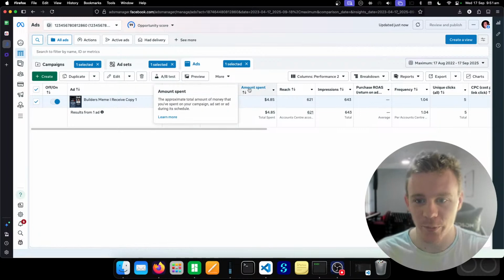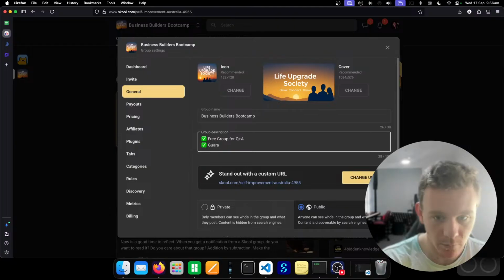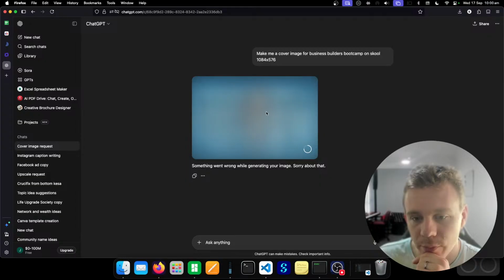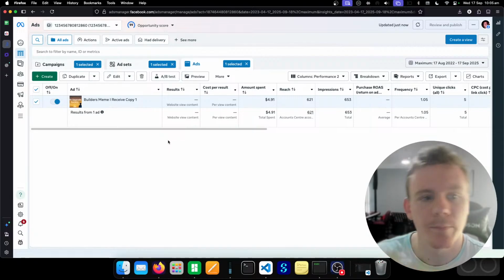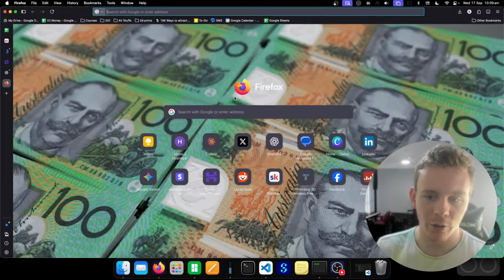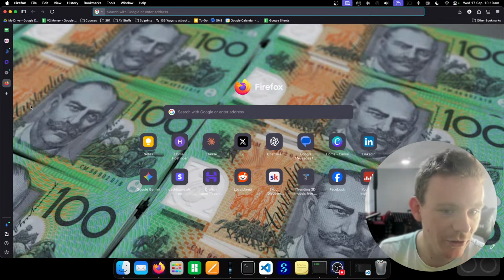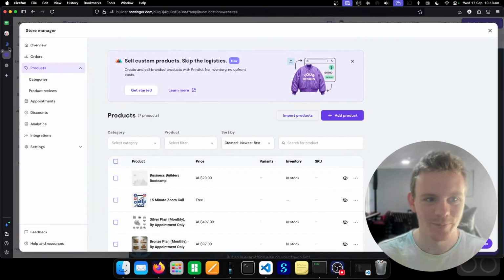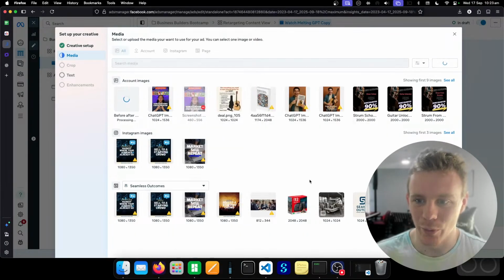$4,300: Ad Review